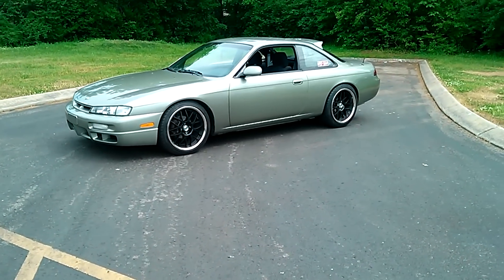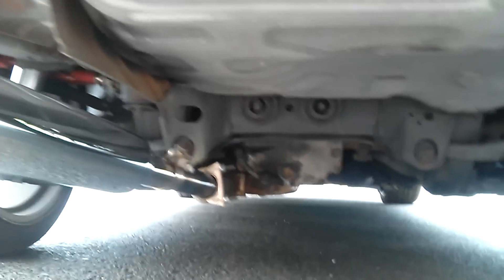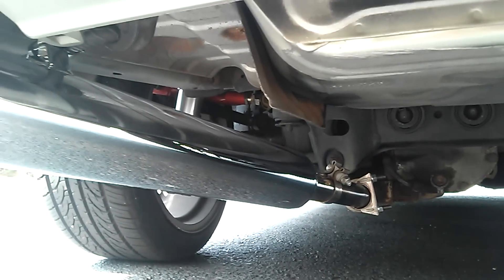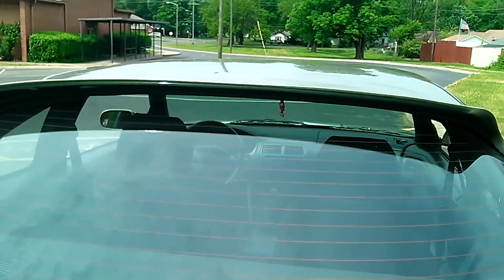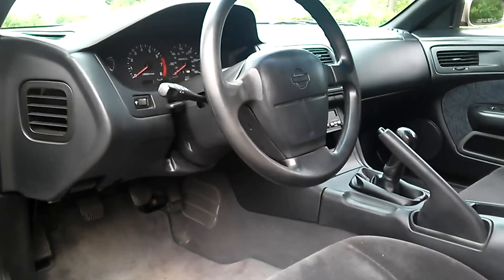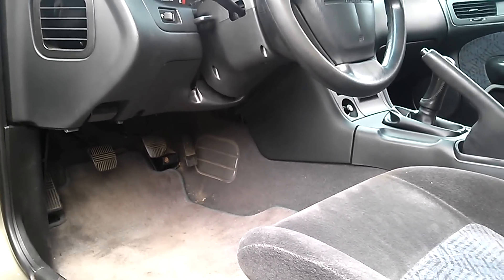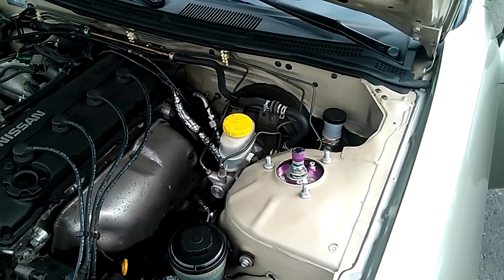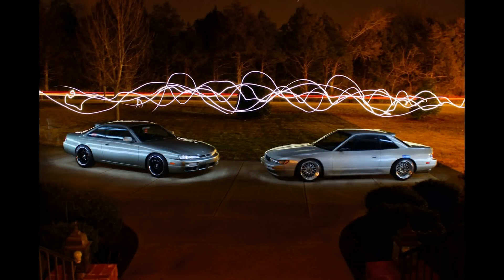My 1998 Nissan S14 Kouki 240SX Update | 5 Speed Swap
Hers's an update of my slicktop kouki. Since the last video I've swapped it to manual, made an exhaust, and added a D-MAX roof spoiler. I'll continue making updates on the progress of the car if people are interested.